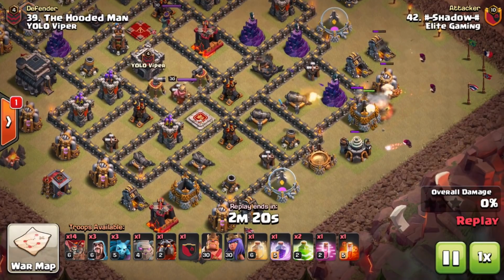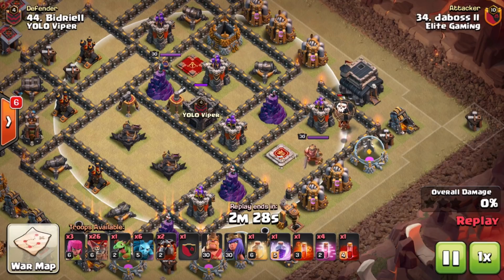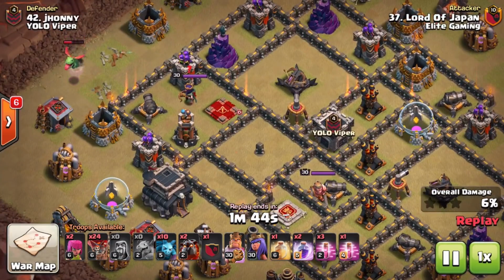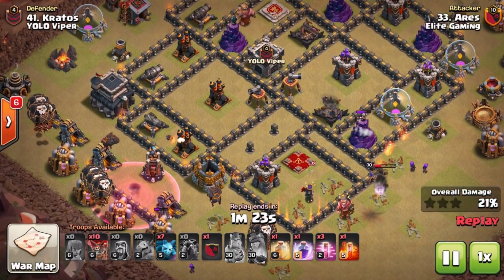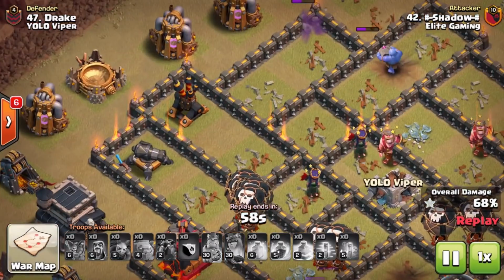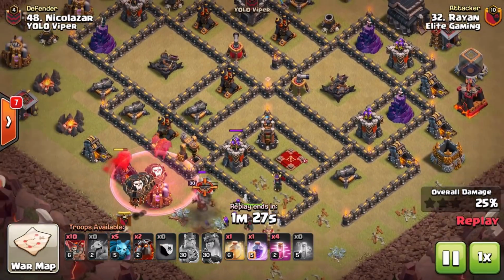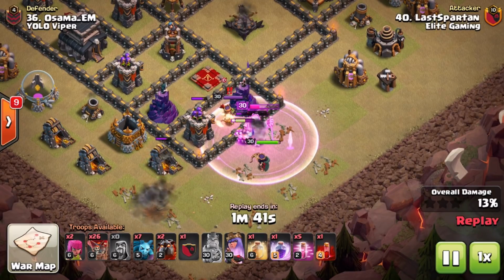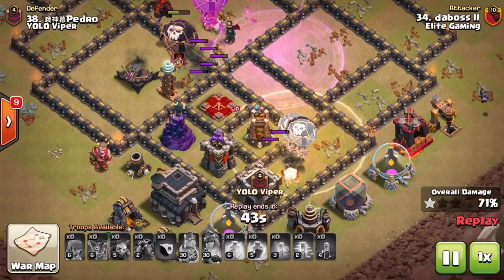THREE STAR ANY TOWNHALL 9! Lavaloon TH9 Strategy Guide - Clash of Clans War Attacks - CoC 2017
3 STAR ANY TH9 with Lavaloon in Clash of Clans! The Ultimate Attack Strategy for Town Hall 9! The New CoC Clan Games Update is just around the corner but I wanted to showcase some more war strategy before the winter update begins. This TH9 Attack Strategy Guide is for the Lavaloon Attack Strategy and will teach you how to Lavaloon at Town Hall 9 against a variety of max base designs. Attacks are from the Clash Cup League by Elite Gaming so this highlights the high level gameplay that the battles are recorded from. Lavaloon has always been top of the meta game and is probably the best attack strategy in Clash of Clans for TH9, TH10 and TH11. There are plenty of tips and tricks to try and break down the attack for beginners right up to more advanced players but be sure to share any other tips you have in the comment section, especially for different base layouts. Also let me know what you think of the new Clash of Clans update and the Clan Games Challenge - what would you like to see in the Winter Update, Clash On!